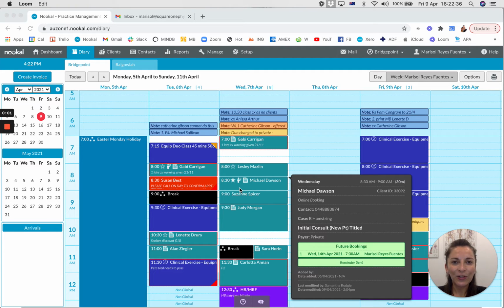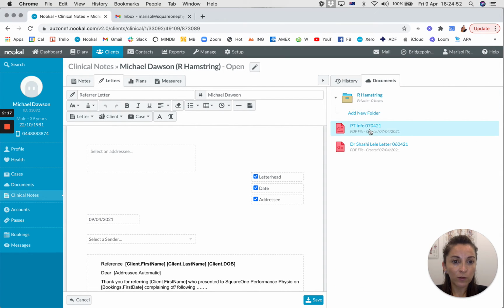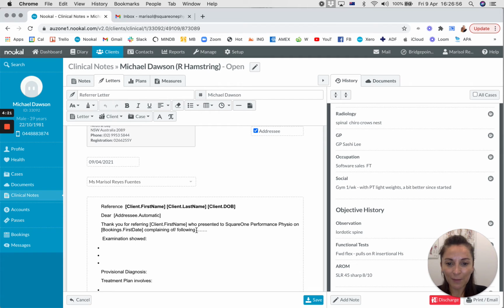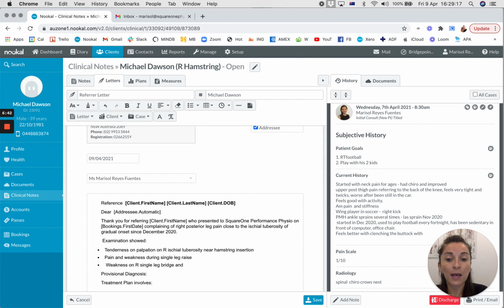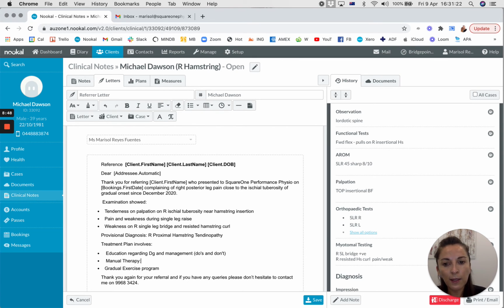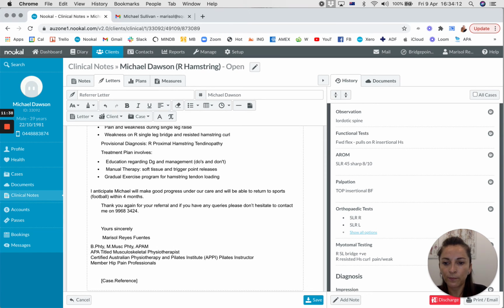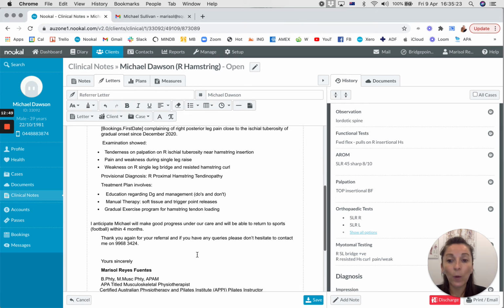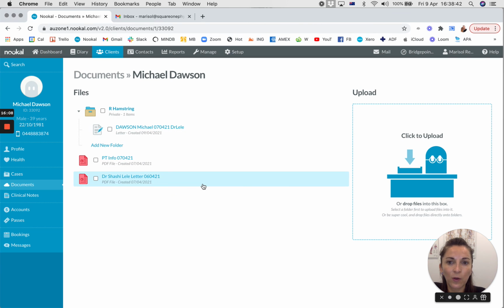How to write a letter